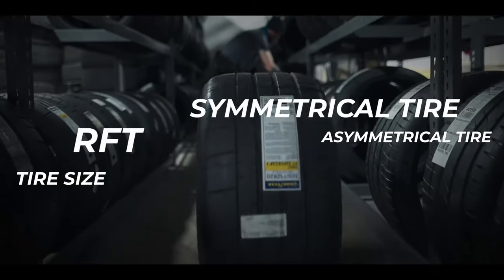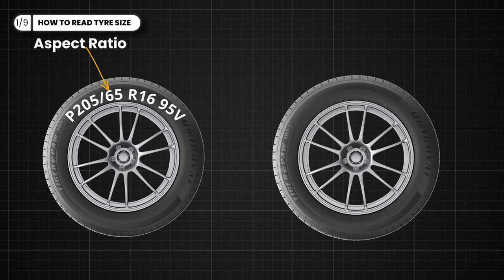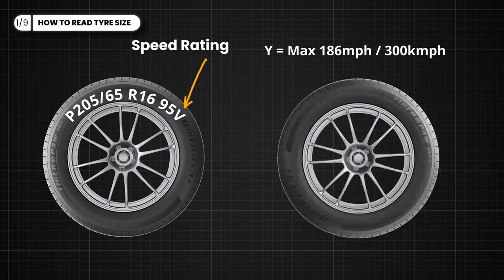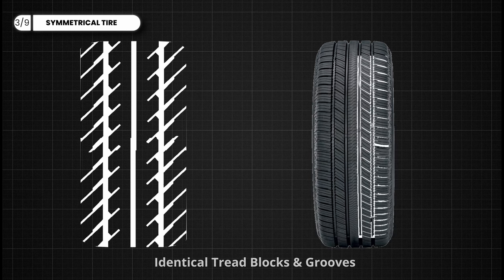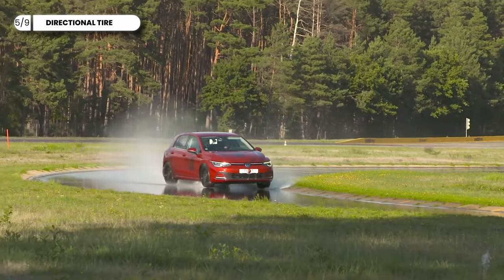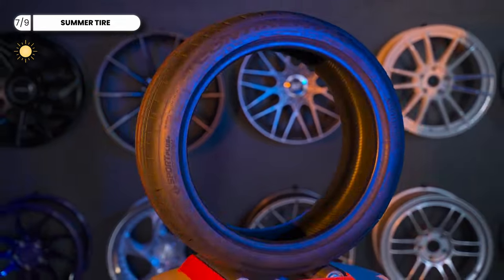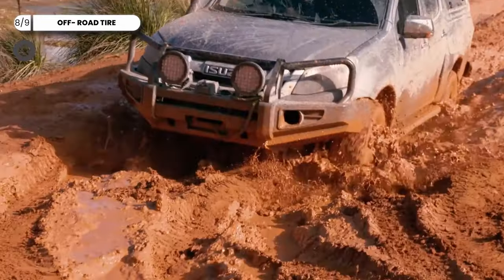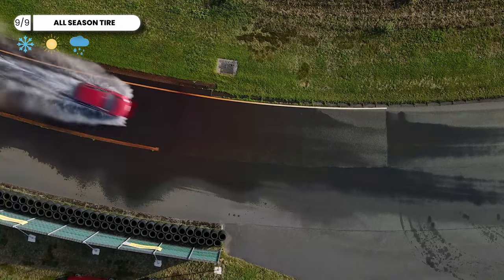Types of Tires and Their differences-What Tires should you Buy? Tires on your Car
Tire size measurement and how it impacts your vehicle's performance.
Explore the innovative features of run-flat tires (RFT) and learn how they ensure continued mobility even after a puncture.

Tire Types:
directional,
symmetrical,
asymmetrical tires,
all-season tires
and how each design influences handling, traction, and stability on the road.  from the specialized grip of winter tires to the high-performance capabilities of summer tires.

off-road tires, designed to conquer the toughest terrains with aggressive tread patterns, deep grooves, and rugged construction. Learn about the unique tread designs, grooves, sipes, and blocks engineered to provide maximum traction and durability in off-road conditions.

Whether navigating icy roads, exploring muddy trails, or cruising under the summer sun, "Mastering Tires" equips you with the knowledge to choose the right tires for every driving scenario.